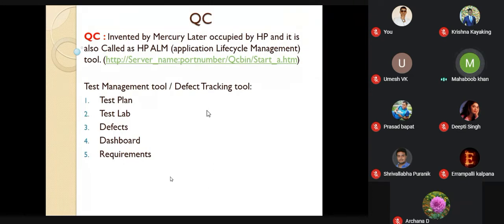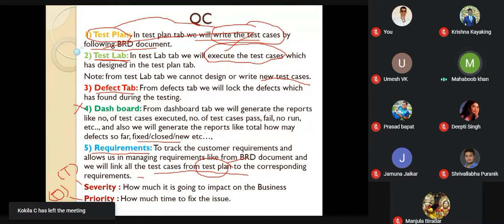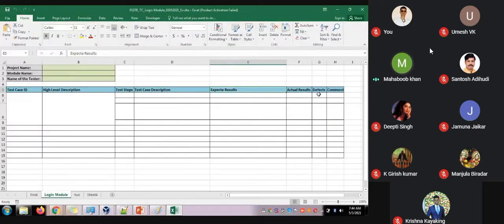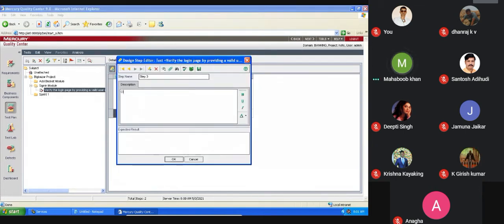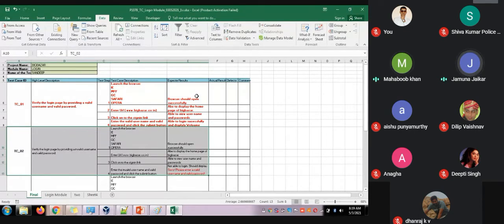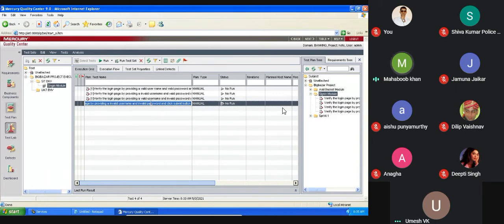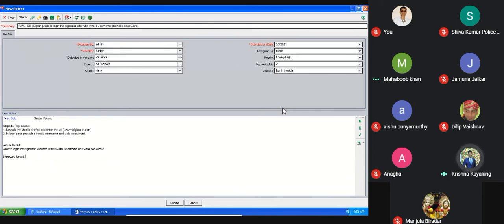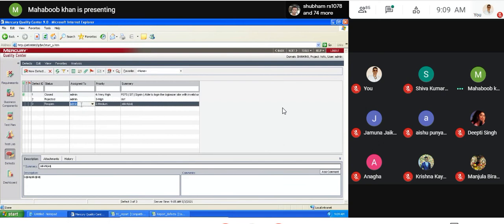SDLC CLASS 7